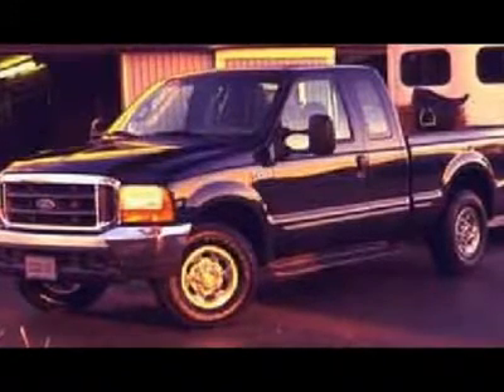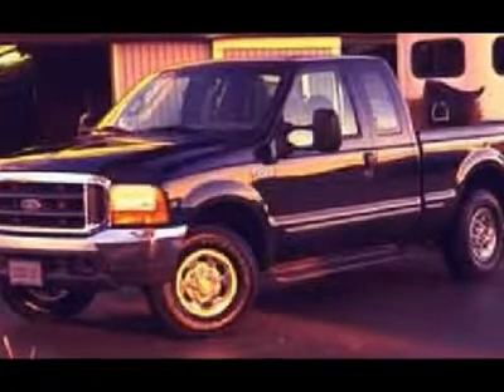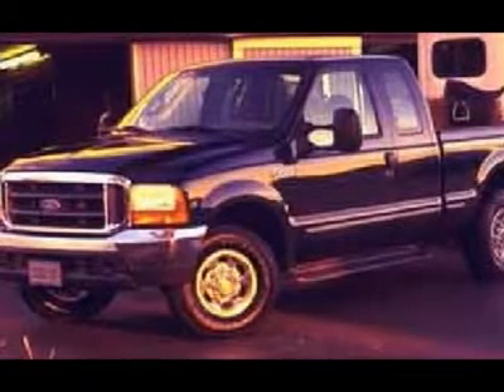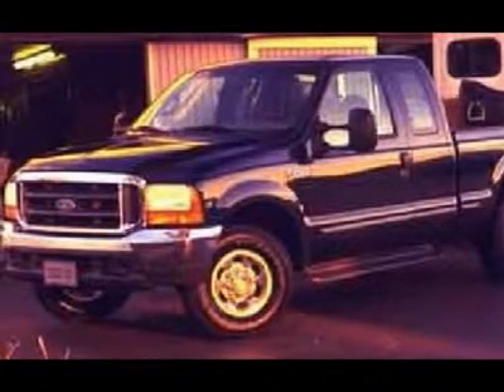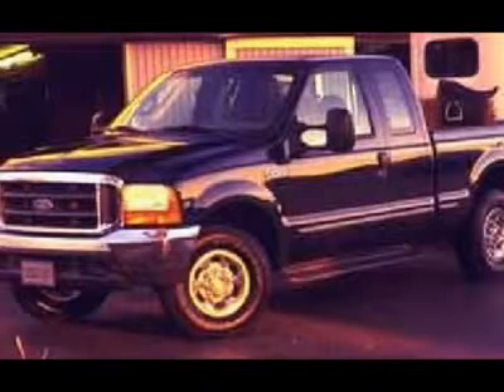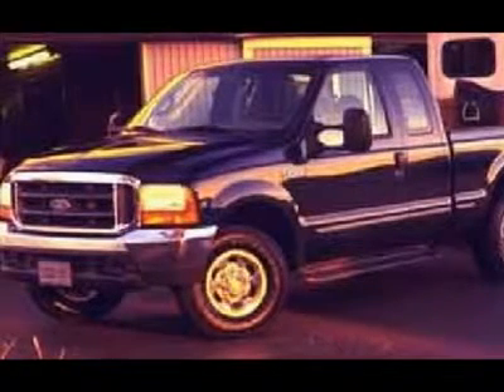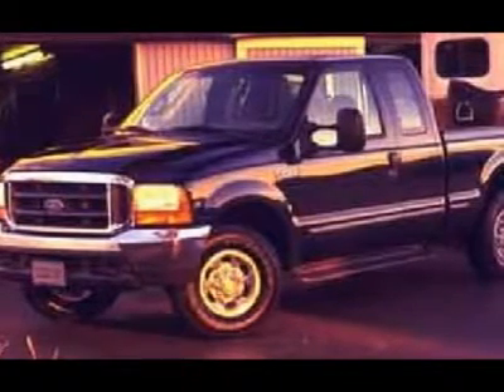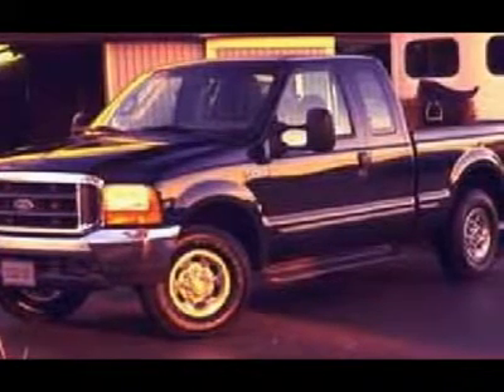2000 FORD F-250 SUPER DUTY Fond Du Lac, WI B3440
2000 FORD F-250 SUPER DUTY Fond Du Lac, WI
Stock

536 S. Seymour St.

1 OWNER! CLEAN CARFAX! 7.3 LITER POWERSTROKE DIESEL, SUPERCAB EXTENDED CAB FOUR DOOR, LONG BOX, XLT PACKAGE, AUTOMATIC TRANSMISSION, TURN DIAL 4X4 FOUR WHEEL DRIVE, GRAY CLOTH INTERIOR, POWER DRIVERS SEAT, 40/20/40 SPLIT BENCH SEATING, TOWING PACKAGE(RECEIVER HITCH, TRANSMISSION COOLER, & WIRING), TELESCOPIC TOW POWER MIRRORS, PACE EDWARDS ROLLING TONNEAU COVER, RUNNING BOARDS, CAMPER PACKAGE WITH ANTI SWAY BARS, BEDLINER, WHITE-LETTER GOODYEAR WRANGLER PRO GRADE SILENT ARMOR LT265/75 R16 TIRES, FACTORY ALLOY RIMS, KEYLESS ENTRY, CD PLAYER, AND TAPE PLAYER, FOG LIGHTS, CLEARANCE LIGHTS, FACTORY FLOORMATS, LOCKING TAILGATE, AIR, CRUISE CONTROL, TILT, POWER LOCKS, POWER WINDOWS, 1 OWNER! CLEAN CARFAX! VERY VERY CLEAN INSIDE AND OUT! RUNS AND DRIVES EXCELLENT! VERY SHARP PAINTED ON SIDE GRAPHICS! THIS IS ONE OF THE NICEST 2000 FORD F250 SUPER CAB EXTENDEDCAB LONGBOX 7.3L POWERSTROKE DIESELS YOU WILL FIND ANYWHERE! MAKE YOUR MOVE BEFORE THIS SUPER CLEAN 4WD IS GONE! 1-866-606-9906. VIEW OUR COMPLETE INVENTORY OF AROUND 500 VEHICLES . ***If you are looking for financing Lenz Truck Center can help!  We have on the spot financing! Bad Credit or Good we will work with your 17 banks to get you approved and for a great rate! If you live far away or close to us we make it our promise to make sure you are a happy customer before, during, and after the sale! Lenz Truck Center has been in business and family owned for 25 years! With a new generation taking over we plan on making this the place you and your children buy their next vehicle! Lenz Truck Center is the country's fastest growing dealership!  Lenz Truck Center has grown from about a 40 vehicle inventory in 1999 to over 400 today!  Our selection is unmatched in the industry with more high quality used diesel trucks than anyone in the Midwest. All here in Fond du Lac, WI!  All of our vehicles are Lenz Certified and ready to be delivered!  All prices are plus any applicable state taxes and service fees.  We will do our best to keep all information current and accurate, however the dealership should be contacted for final pricing and availability.